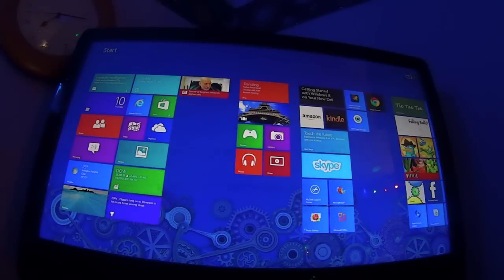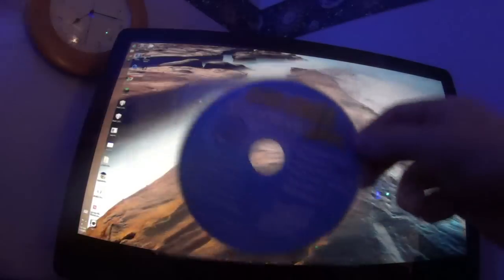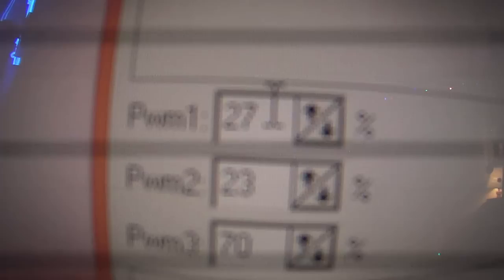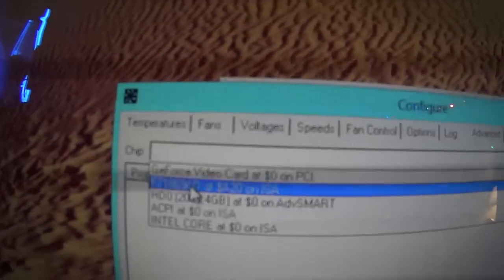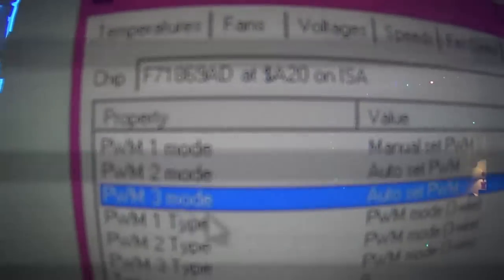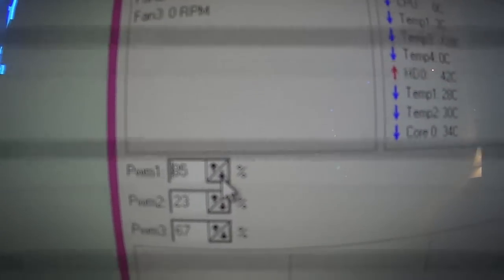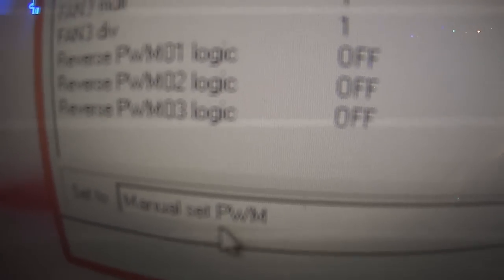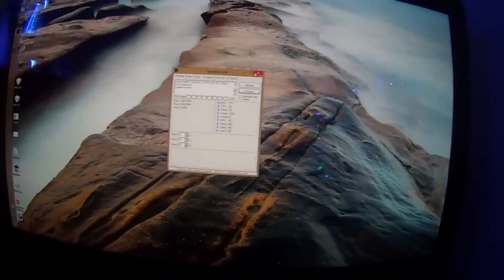How to control fan speed on windows 8 computer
Sorry about that I didn't have a screen recorder. Back then, for some reason, I didn't know how to get one.